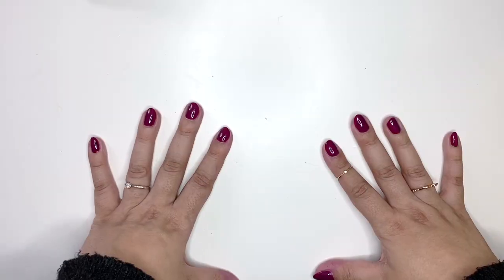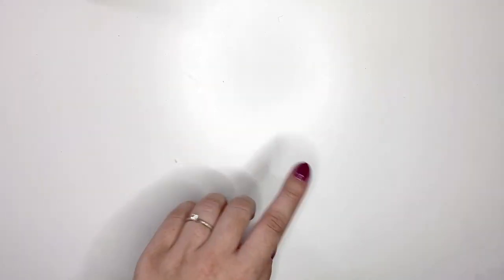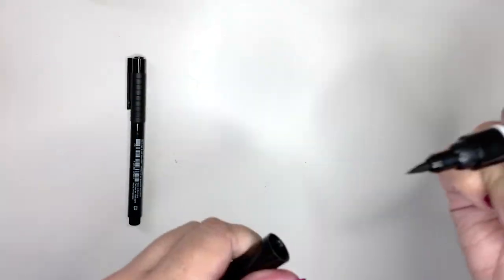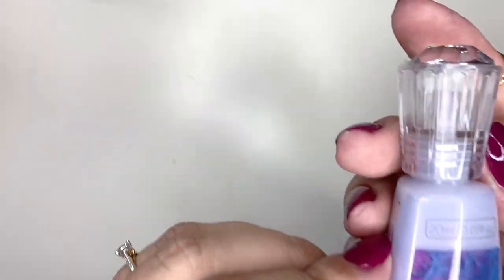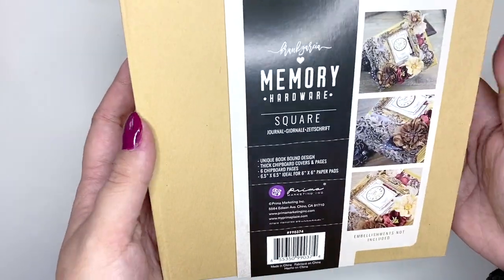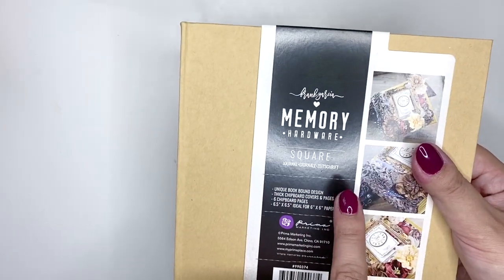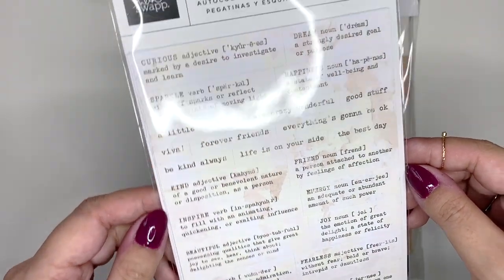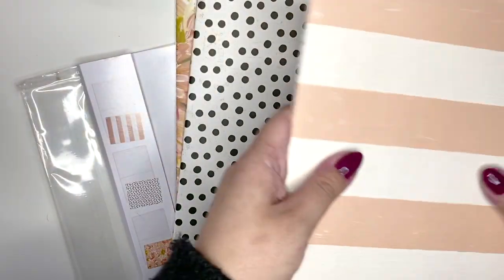Craftelier Scrapbook Haul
Another video I filmed ages ago and didn’t get to post until now… the last few months just flew by!

This is what I have picked up from Craftelier’s Black Friday sale, lots of gorgeous bits from Prima’s Moon Child collection, some essentials and lots of flowers :)

xoxo